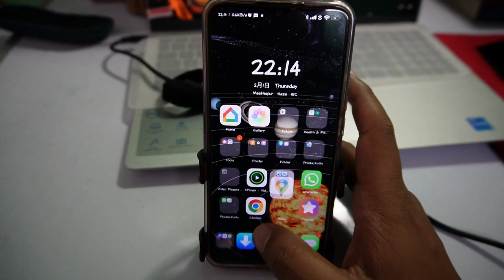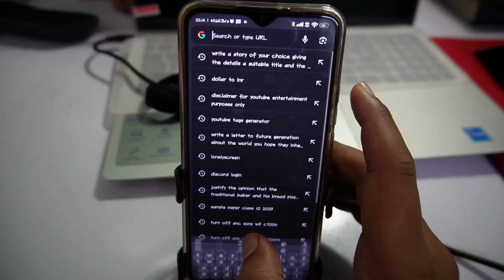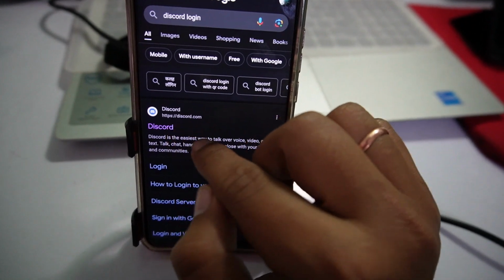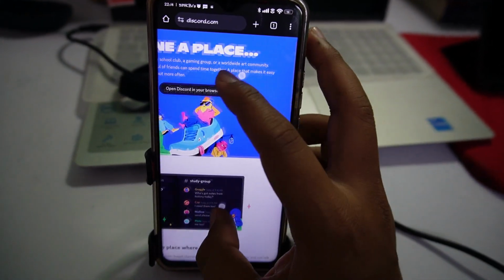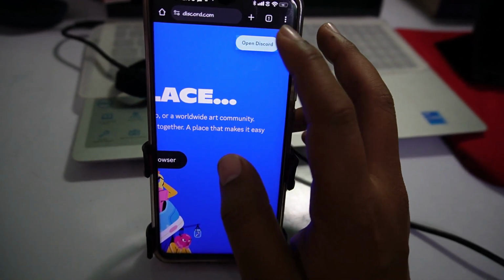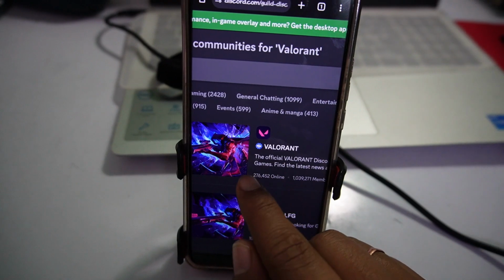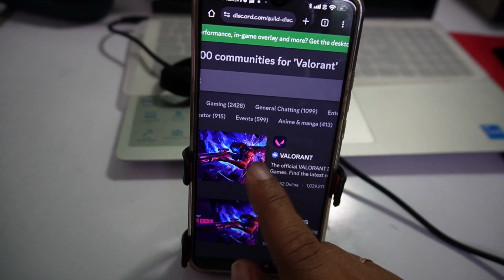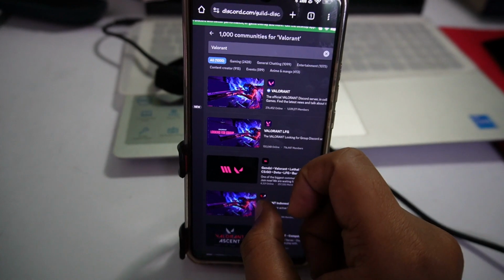How to search server easily on discord mobile- find any discord server tutorial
In this video, we will go through how to serach or find server in discord mobile or iphone.

TIMESTAMPS
0:00 Introduction
0:25 open browser
0:50 login in discord
1:03 open explorer and search
1:10 conclusion